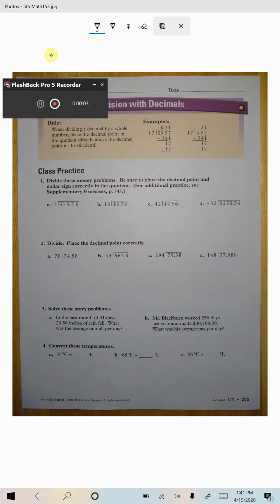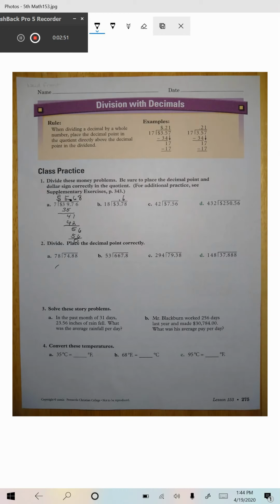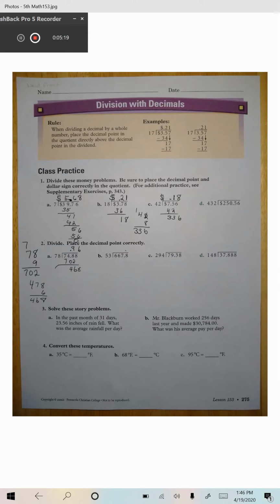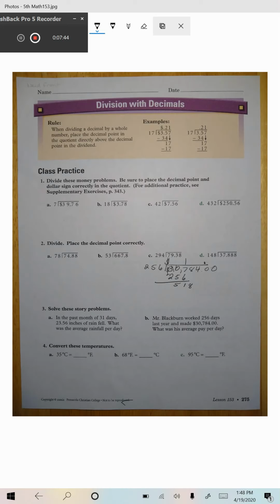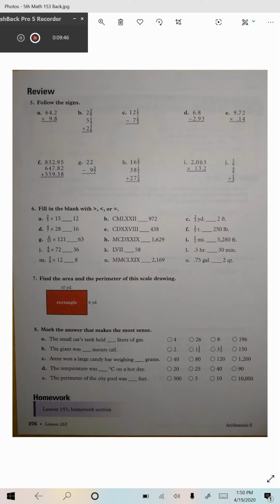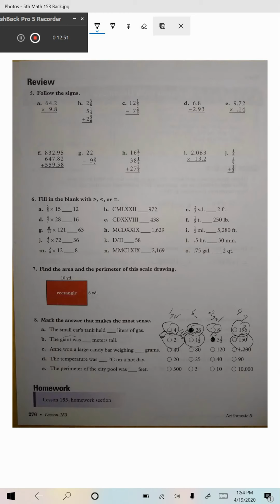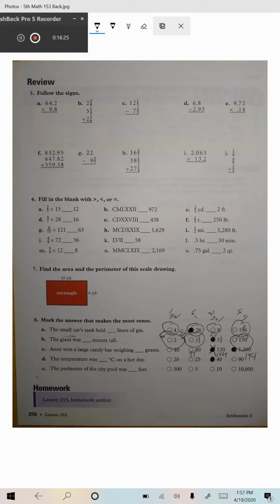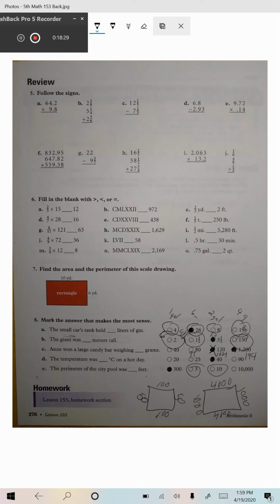5th Math 153